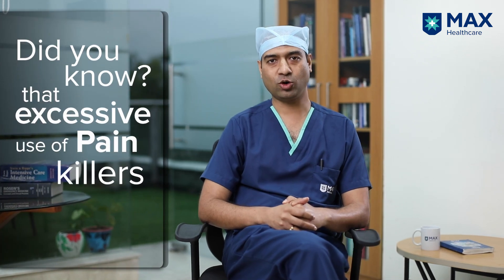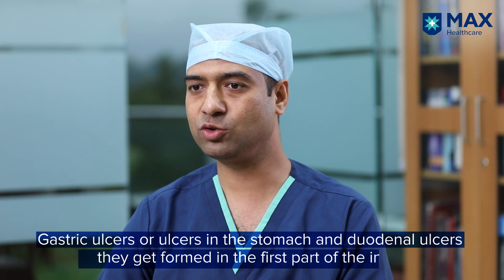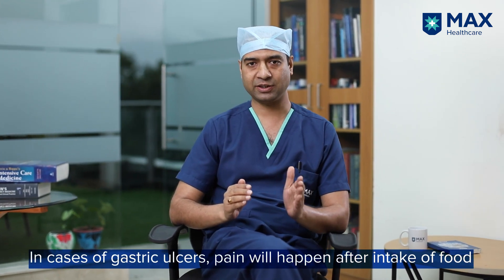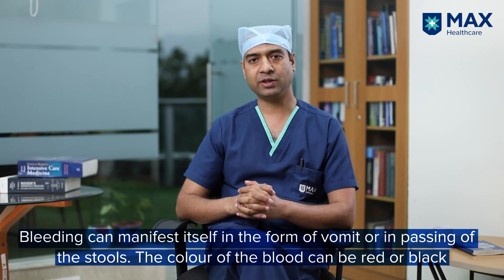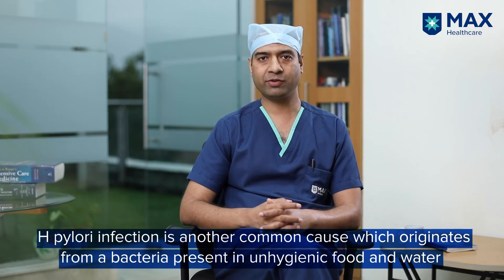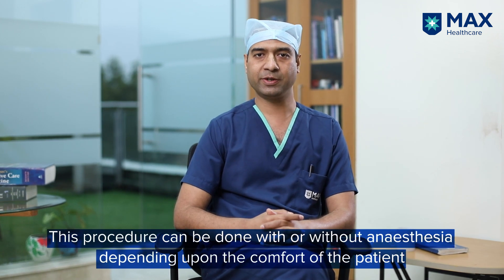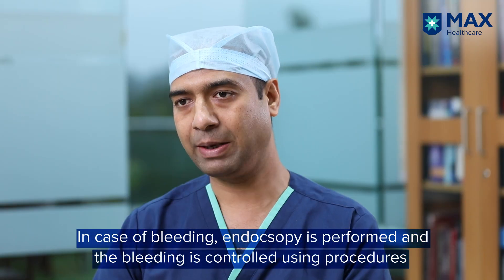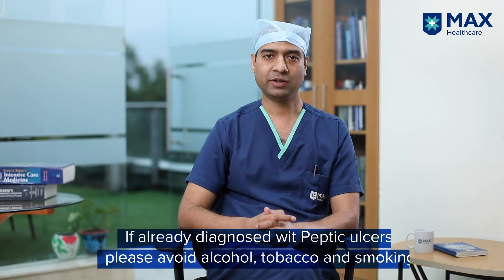FAQs on Peptic Ulcer disease | Max Hospital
Peptic ulcer, often referred to as stomach ulcer, is usually a misunderstood disease. Most people are unaware of the reasons why the ulcer is caused and are also unaware of the early symptoms of the disorder.

Dr. Mayank Gupta, Senior Consultant - Gastroenterology
Gastroenterology, Hepatology & Endoscopy, at Max Super Speciality Hospital, Shalimar Bagh talks about the symptoms, treatment and management protocols for Peptic Ulcer.